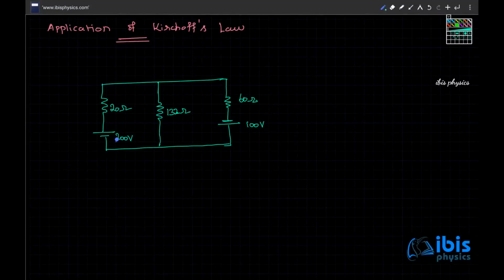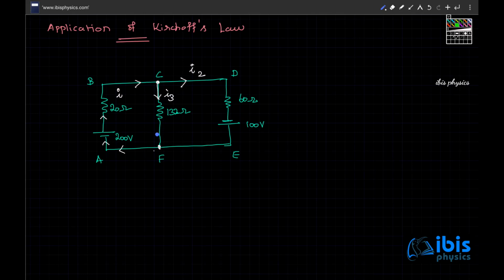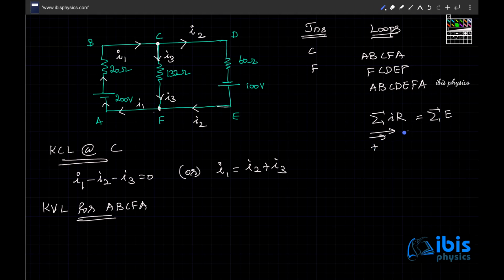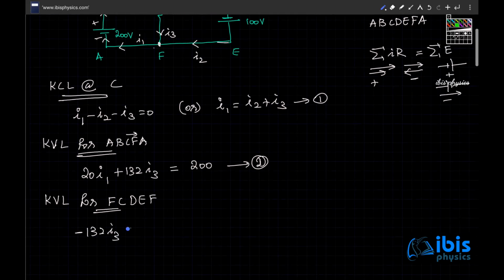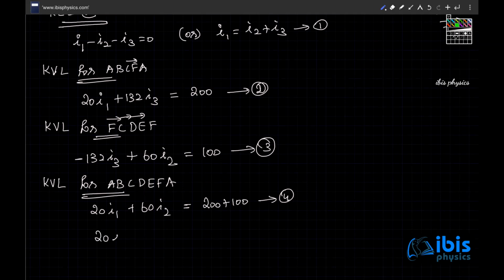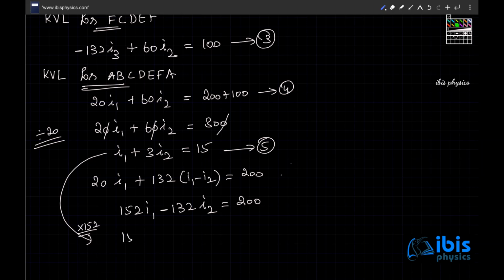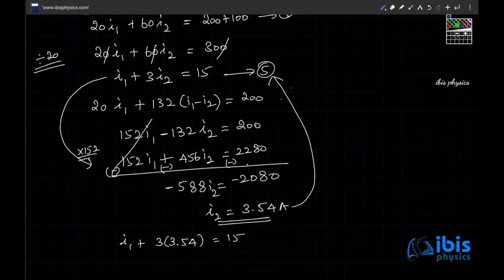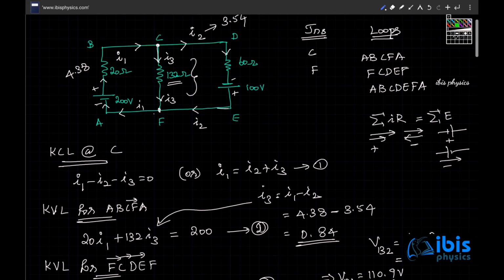C03. 02 Kirchoff's Law Problem 01